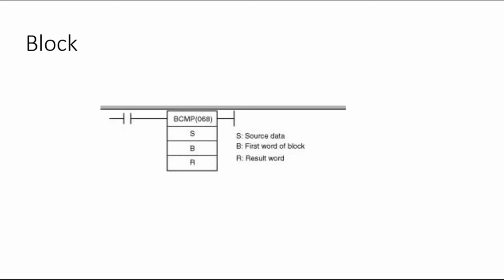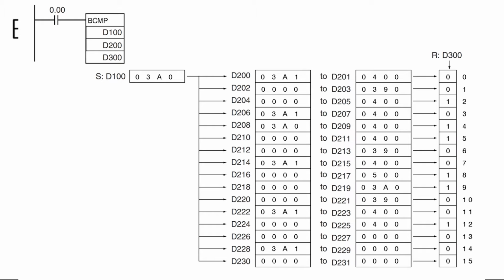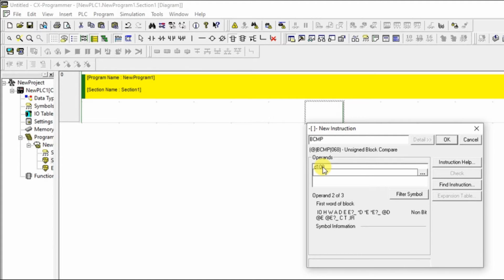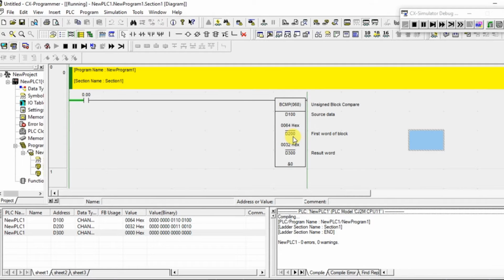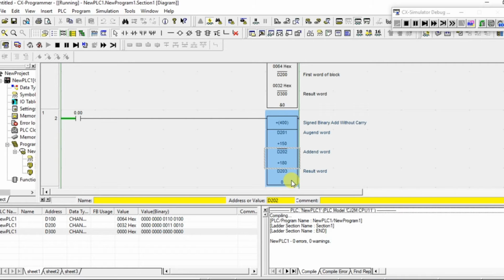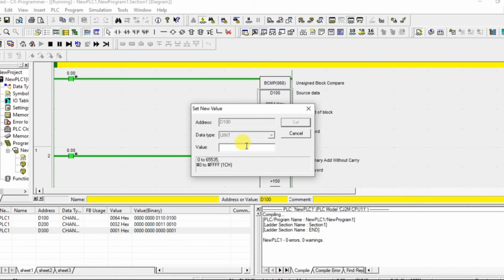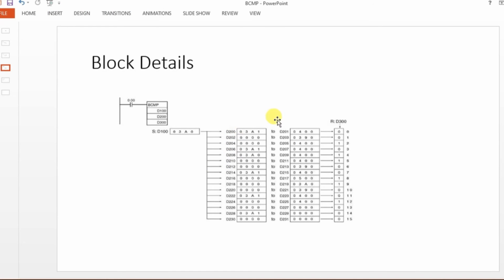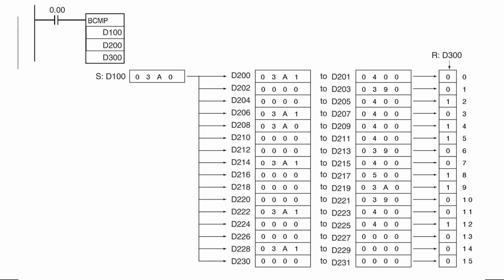Omron PLC Programming Instructions - Block Compare (BCMP)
In this video, we will learn the Omron PLC compare functions from our free industrial automation lectures.

1. Free Siemens PLC Training Course

2. Free Allen Bradley PLC Ladder Logic Training Course

3. Free InTouch SCADA Tutorial Course for Beginners

4. Free WinCC SCADA Training Course